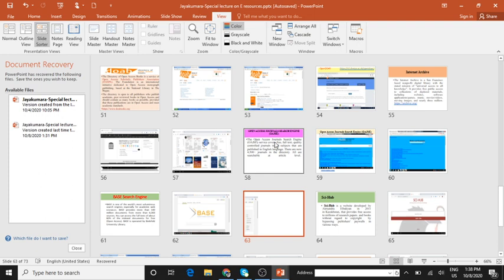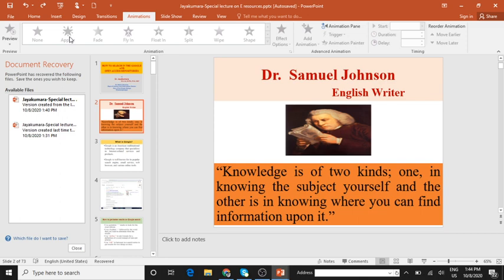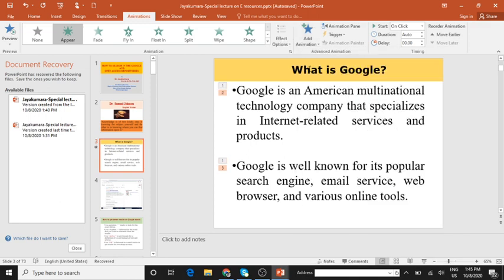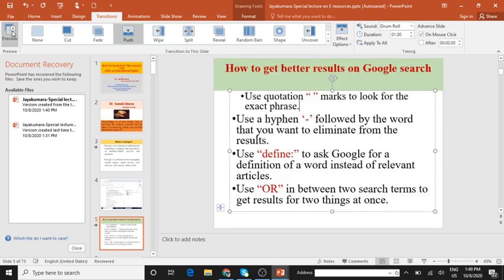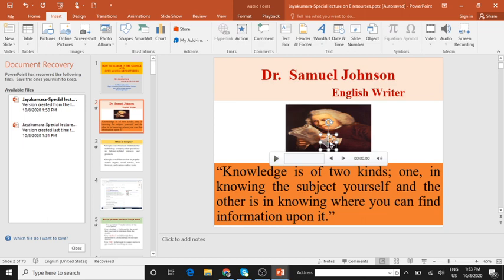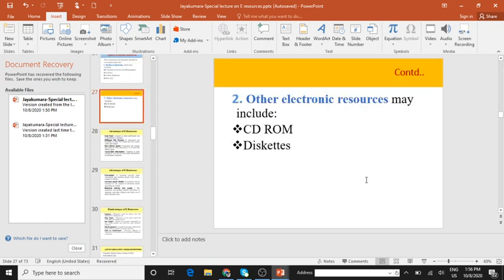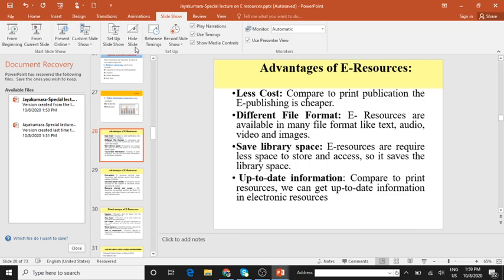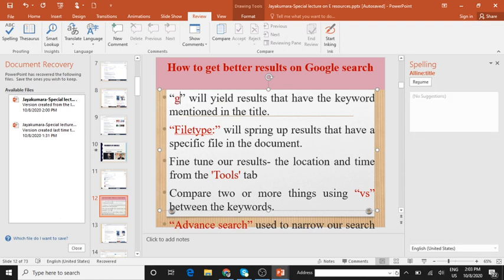presentation software continued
complete note on presentation software